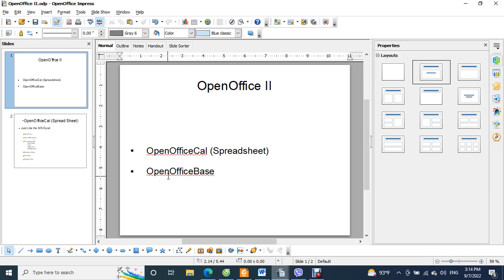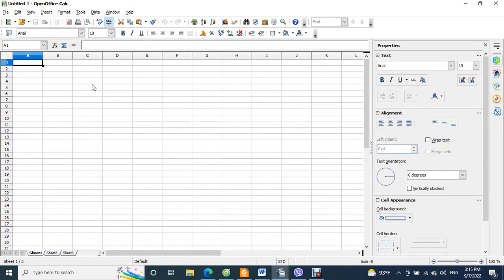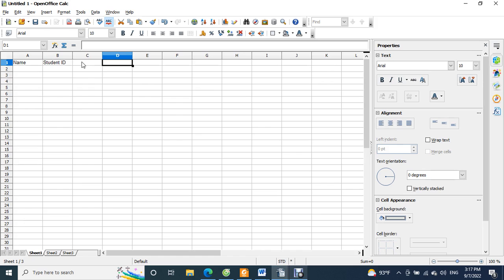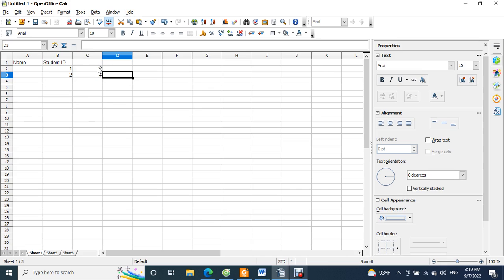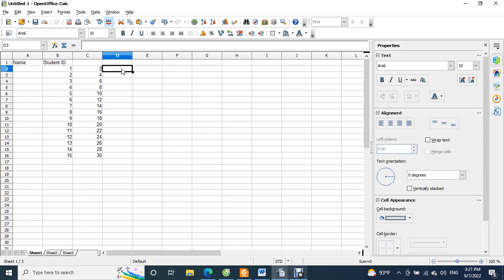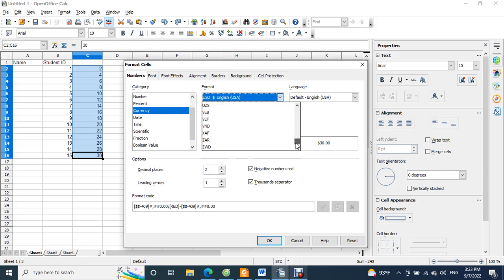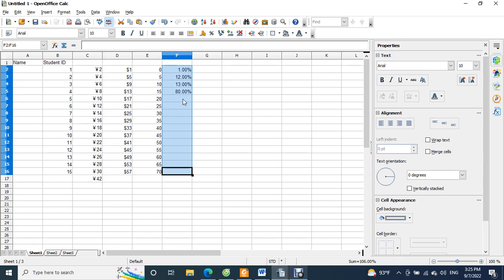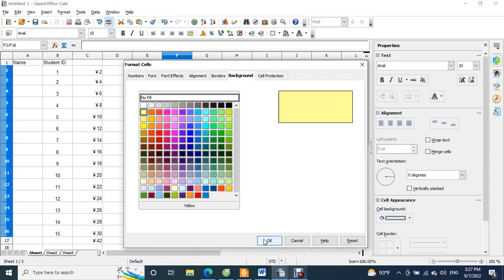OpenOffice Calc_Data Entry & Formatting (Cambridge Learner's 8)